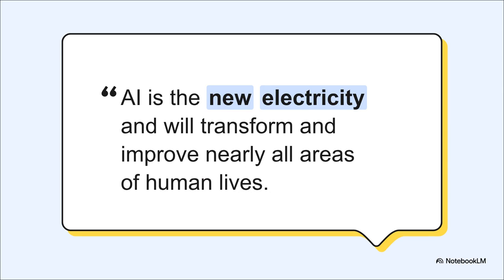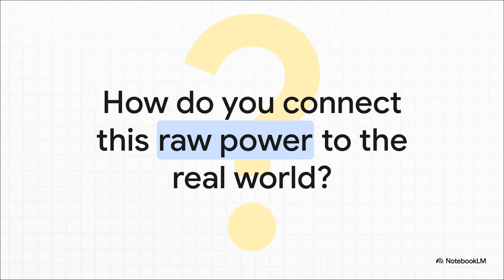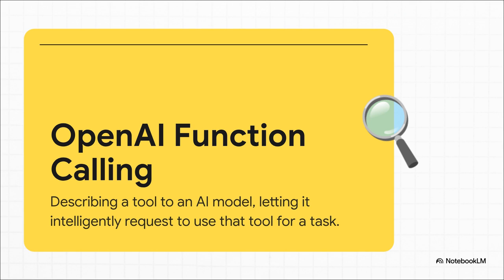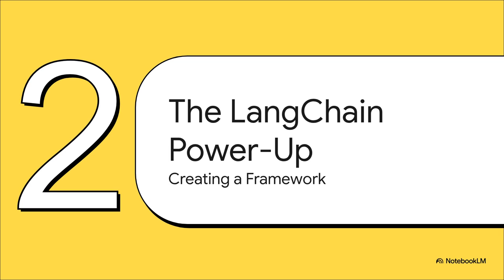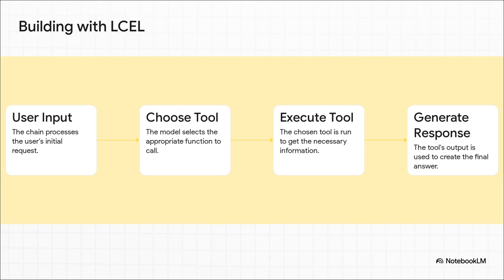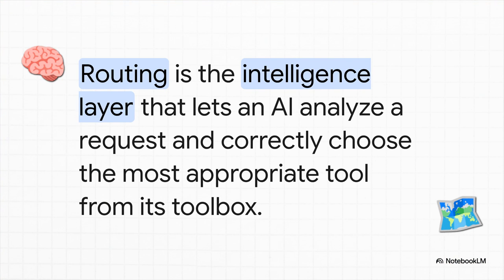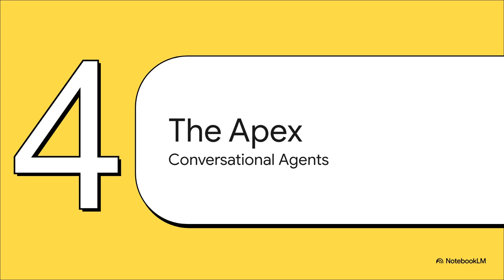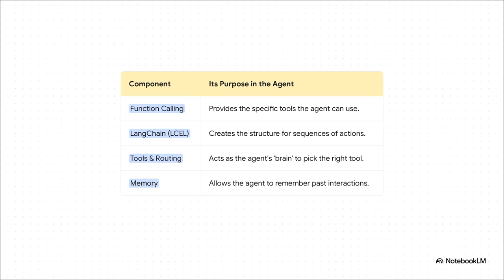Functions, Tools and Agents with LangChain - DeepLearning.AI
Subject: Overview of the DeepLearning.AI Course: Functions, Tools and Agents with LangChain.

Executive Summary: This briefing document summarises the key themes and content of the DeepLearning.AI course "Functions, Tools and Agents with LangChain". The course focuses on leveraging LangChain to build sophisticated AI applications through functions, tools, and agents. The repeated opening statement underscores the transformative potential of AI.